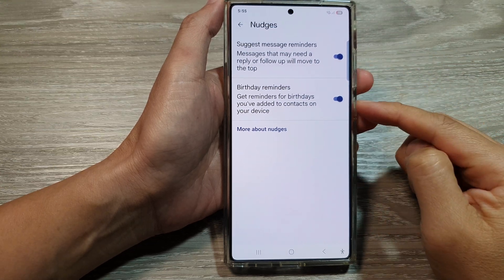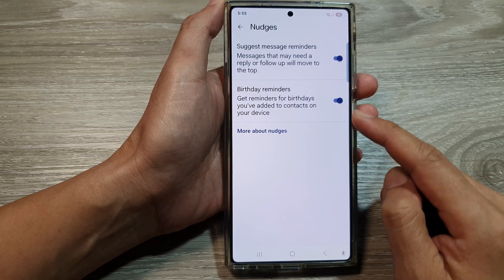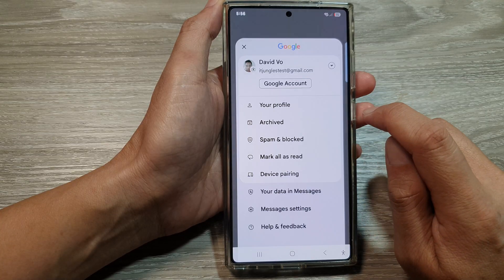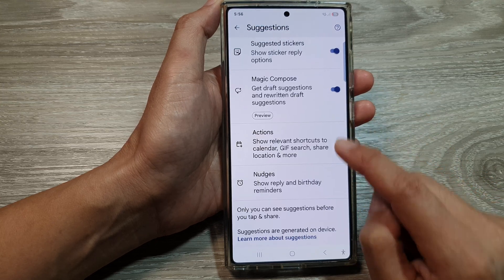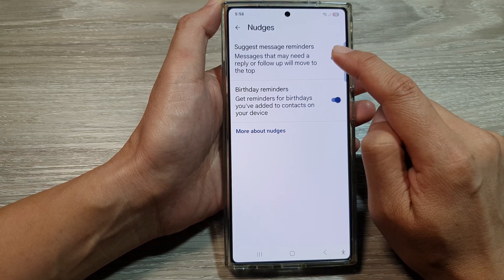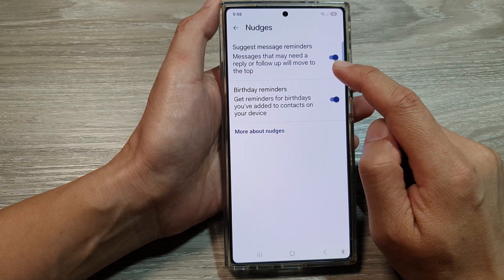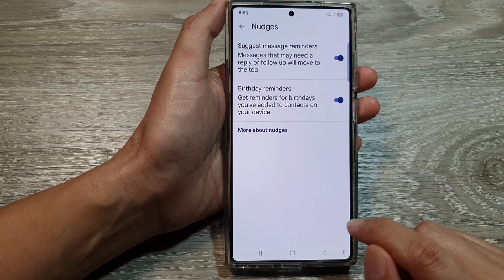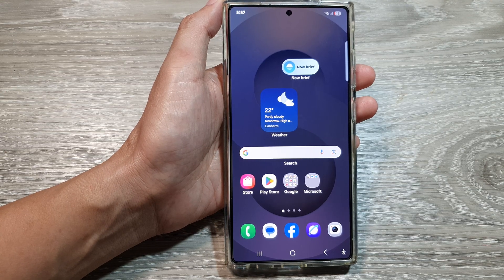How to Enable/Disable Message & Birthday Reminders! 🎂📩 | Galaxy S25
Want to control message and birthday reminders in your texts? Learn how to enable or disable suggested message & birthday reminders on your Galaxy S25, S25+, and S25 Ultra.

Covers the following topics:
✅ How to turn on/off message & birthday reminders in text messages
✅ Managing automatic suggestions for sending messages
✅ Customizing notifications for important events

Watch now to personalize your reminders!